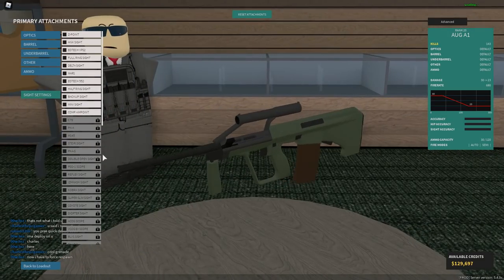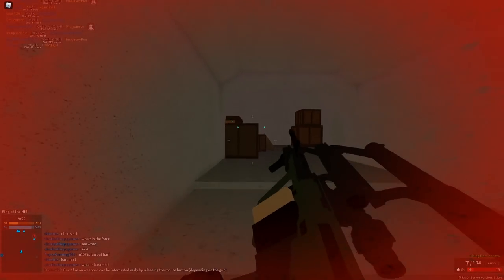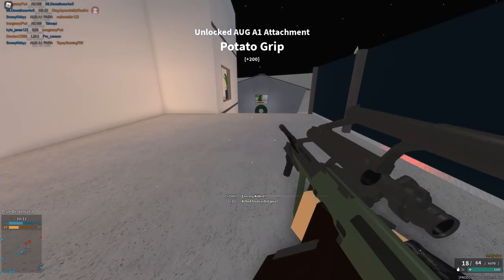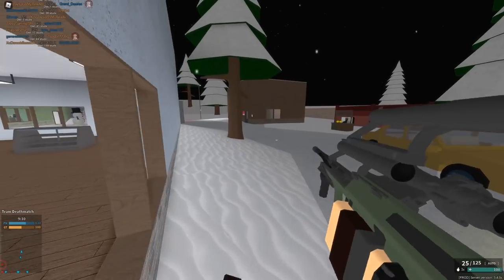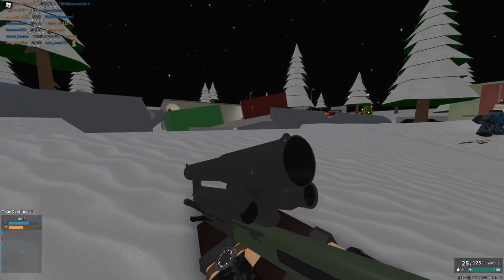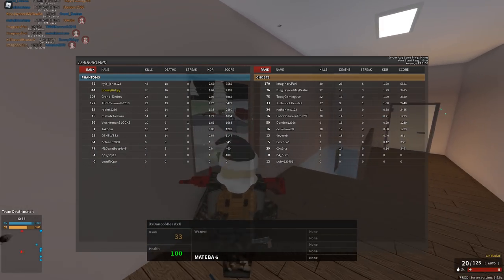I PUT WAY TOO MANY SCOPES ON THIS GUN in Phantom Forces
why not lol